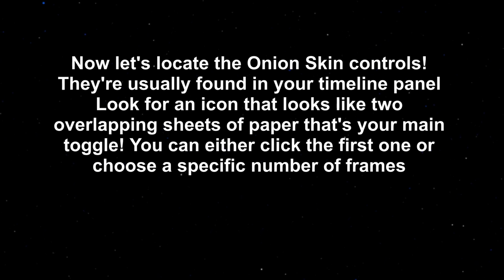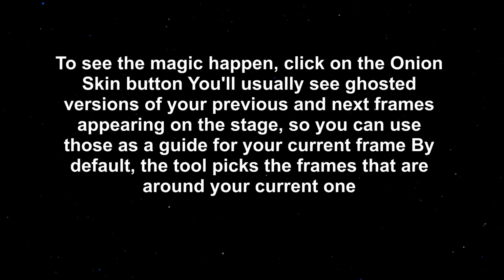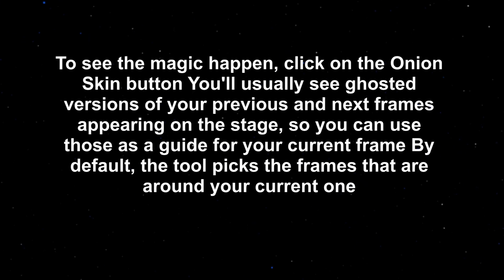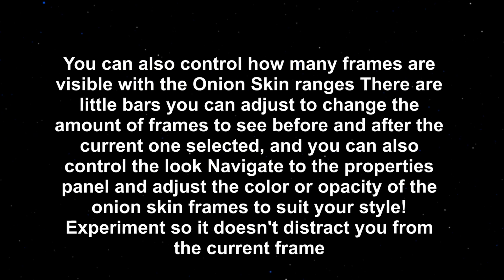How to Turn Onion Skin on Adobe Animate - KevinHowTo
How to Turn Onion Skin on Adobe Animate gives a step-by-step on how to use this tool for animators. This essential part of the process help you create animation.

00:00 Intro
00:12 What is Onion Skinning?
00:25 Locating the Onion Skin Controls
00:39 Using the Onion Skin
00:51 Adjusting Onion Skin Ranges
01:08 Final thoughts